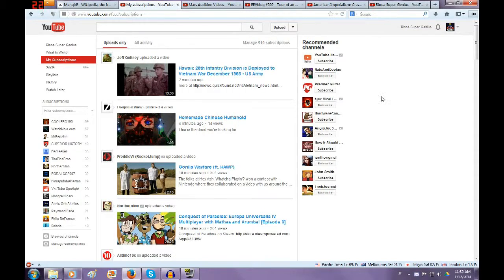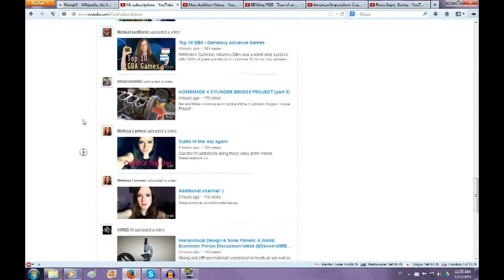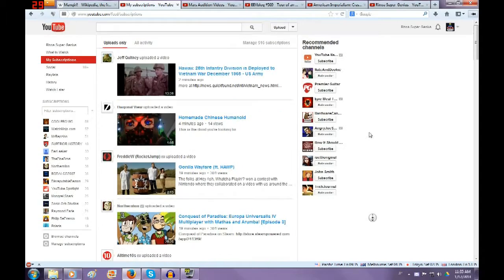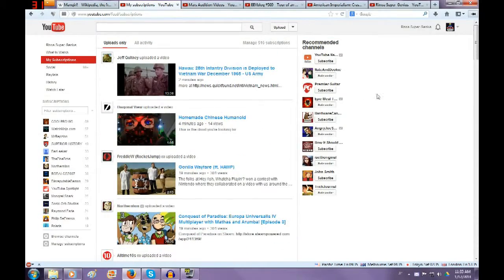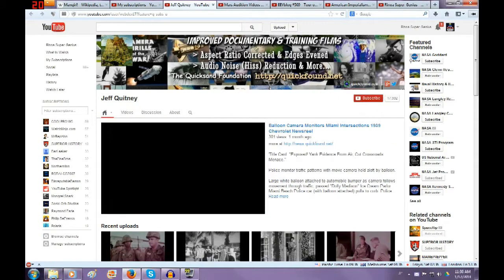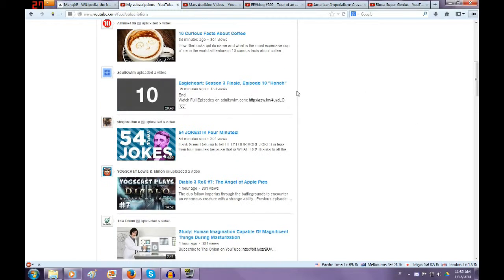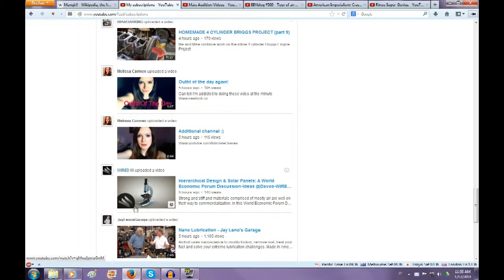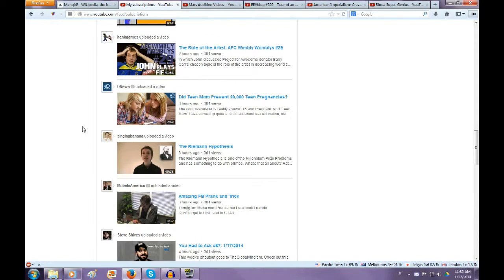Youtube, please stop messing with my subscriptions!